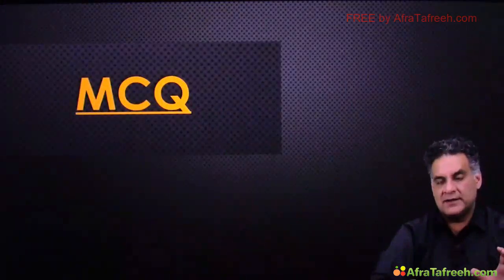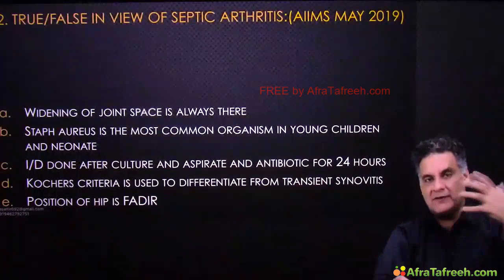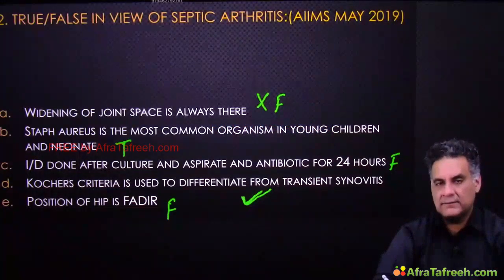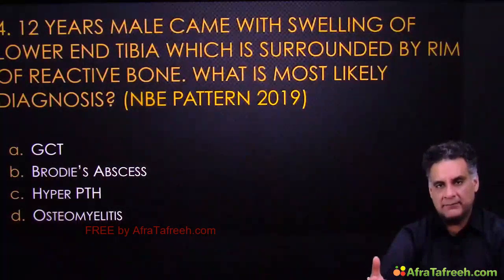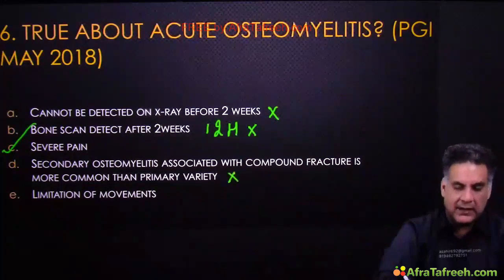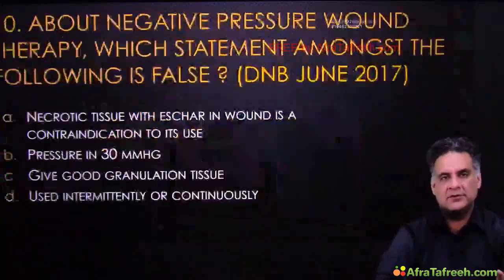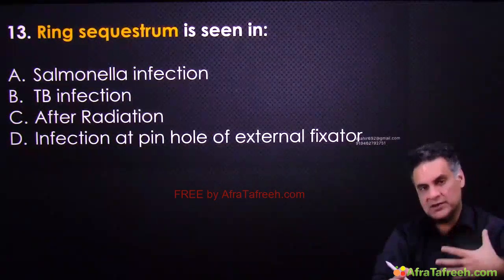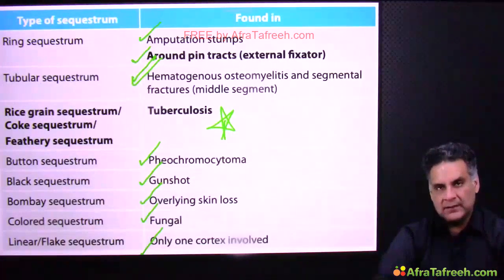2 Bone and Joint Infections 10 MCQ Discussion Bone Joint Infections